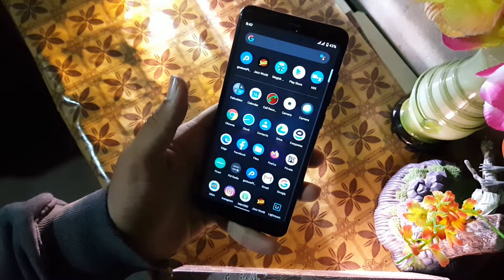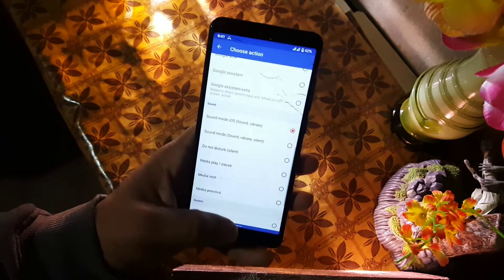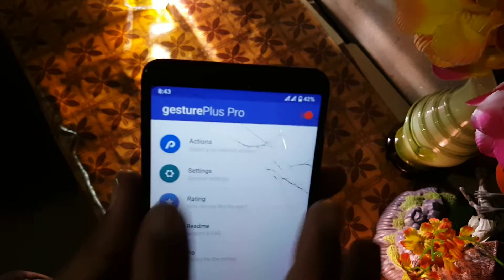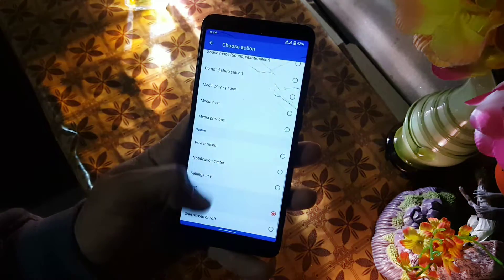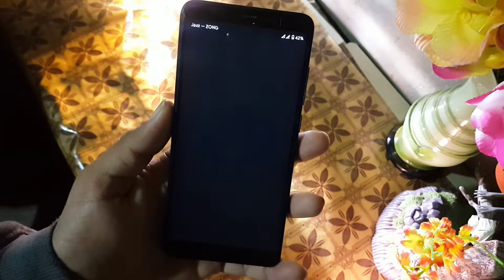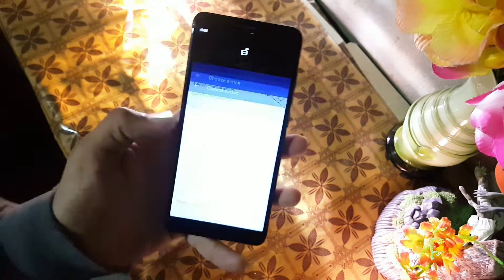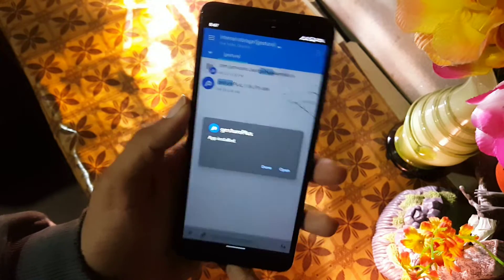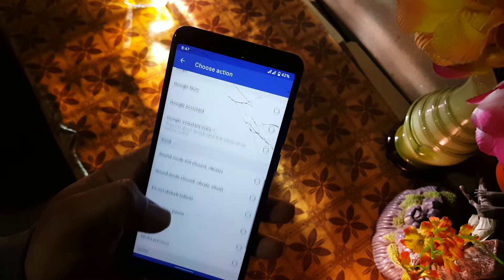Make everything easy using Gesture Plus | Must Download App Episode 11